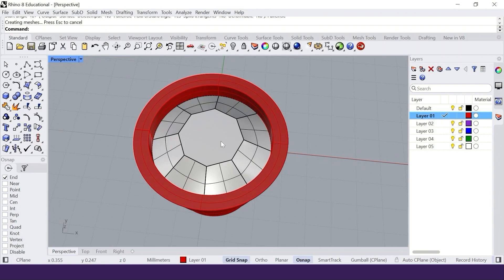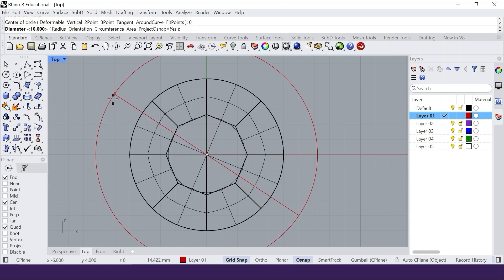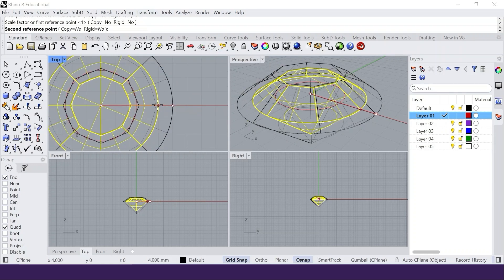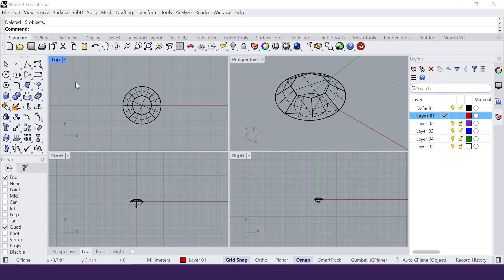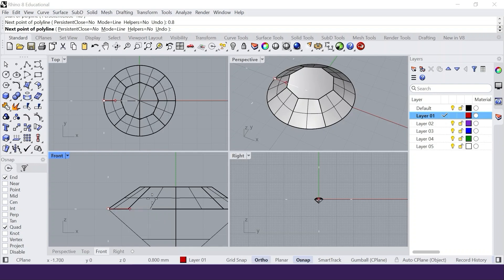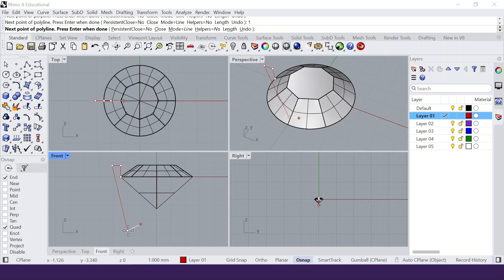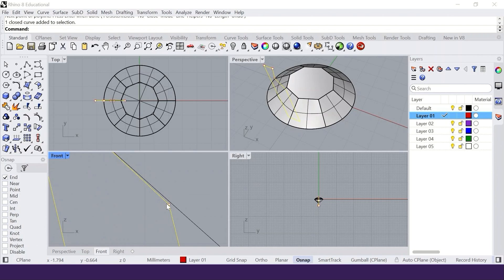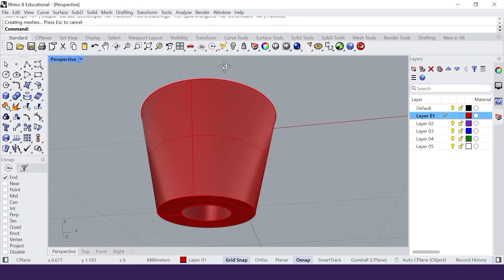Create a simple Bezel Setting in Rhino3D (for Beginners)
Dive into the world of digital jewelry design! This tutorial demonstrates Rhino3D to design and manufacture a classic bezel setting for a round brilliant-cut gemstone.

💎Follow JAQC Jewellery Academy on Instagram to learn more about jewellery design & making